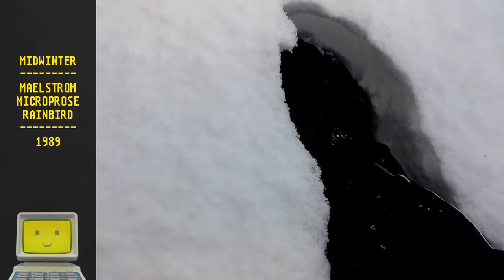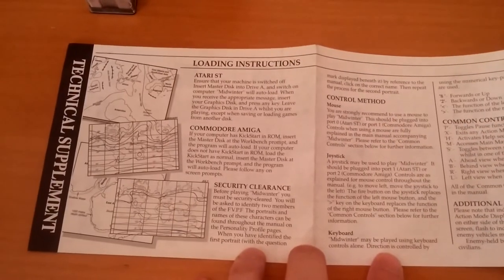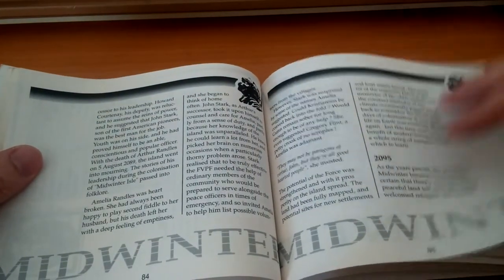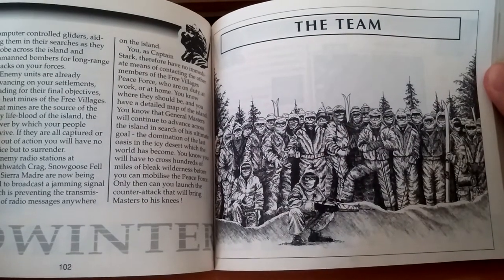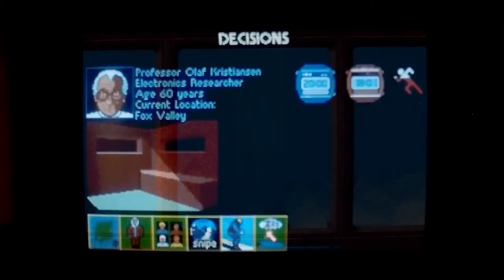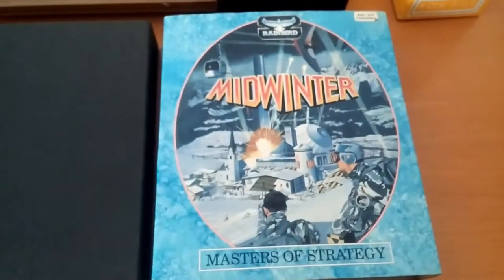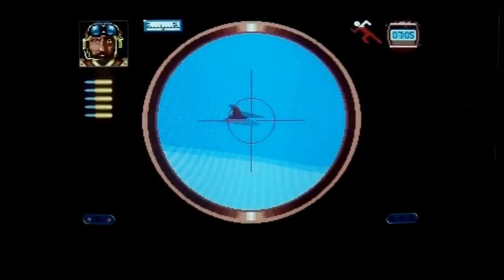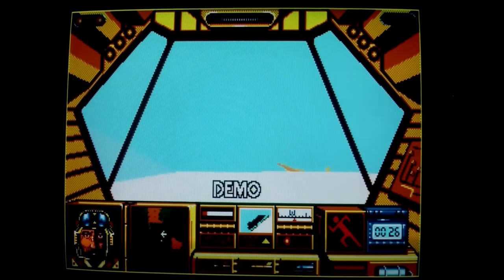Midwinter - Atari ST: Unboxing, Review, Comparison with the Amiga & PC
A 3D Action/Strategy game designed by Mike Singleton and published by Microprose/Rainbird in 1989. This video features unboxing of the Atari ST release and a comparison with the Amiga and PC on real hardware with CRT capture of gameplay samples.

The game sports great 2D and 3D graphics which move quite fast even on unexpanded machines.
The sound is limited to the necessary effects, while music is absent.
Gameplay is quite absorbing with an immersive scenario and nice atmosphere while the level of difficulty is adjustable.
If you disable the enemy planes it becomes quite pleasant and relaxing. If you leave them on they will bug you whenever you travel, making the game more challenging.

The ST and Amiga versions look identical, the only difference being the improved sound effects of the Amiga. The PC version too is very similar to the ST, but it's got colours instead of patterns for shading and some other minor differences. I think I prefer the patterns though, as they give the impression of haze at a distance.

Overall, a great game on all formats.

REM *** CONTENTS***
00:00 Introduction
00:36 Box cover
01:14 Unboxing and game overview
08:00 Box contents' overview
08:25 The Atari ST version
09:32 The Amiga version
11:21 The PC version
12:01 Side by side comparison
14:12 Ending

REM *** User's Memories ***
After reading the review on Pixel magazine in June 1990, I got interested in it and eventually played it on the Amiga. One thing that drew my attention was the ST mouse and Keyboard icons in the options screen, obviously inherited from the original ST release. I liked the game's graphics and atmosphere and played it quite a bit.
I'm not the original owner of this one, as I used to play it from a cracked copy back in the day. I bought this sometime before 2010 for the nostalgia and probably chose the ST version because of the magazine's review, or because of the Atari icons mentioned. I can't remember for sure though.